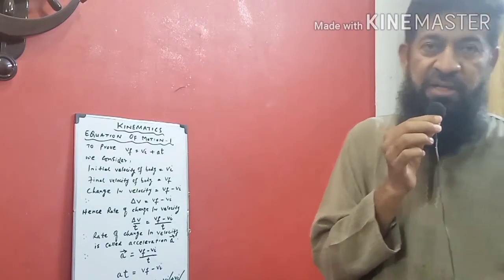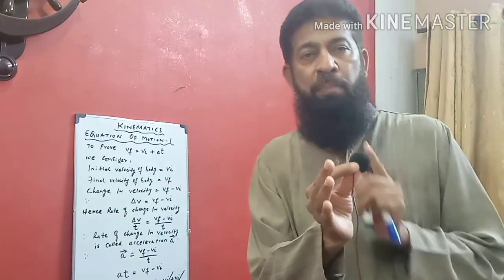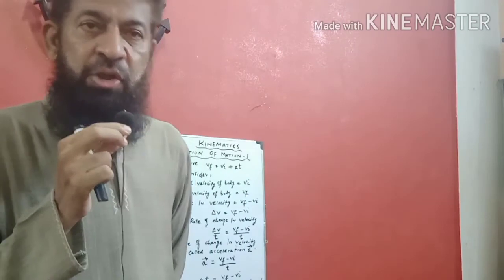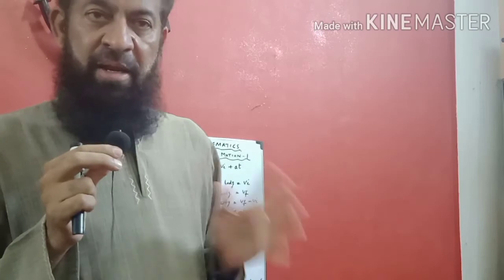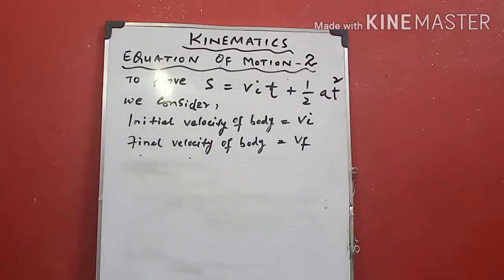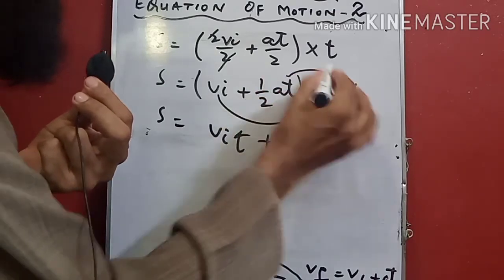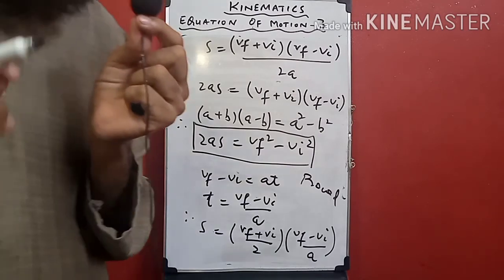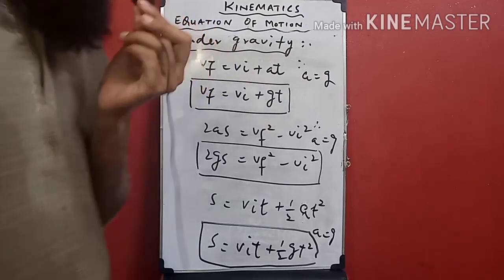Program no. 1 | chapter: kinematics | teacher sir arif siddique. | physics sir arif siddique.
Chapter name : kinematics.